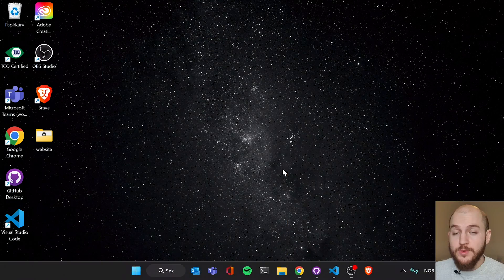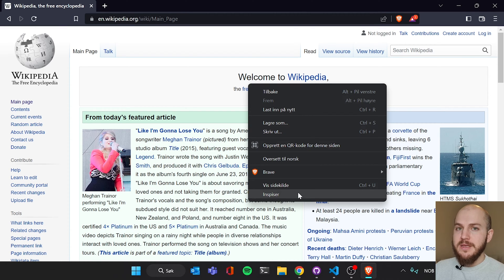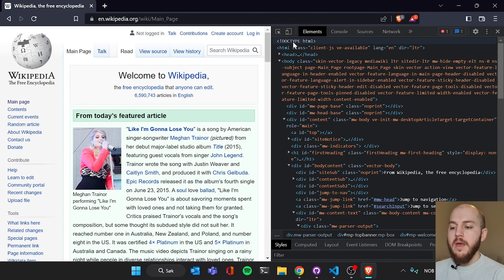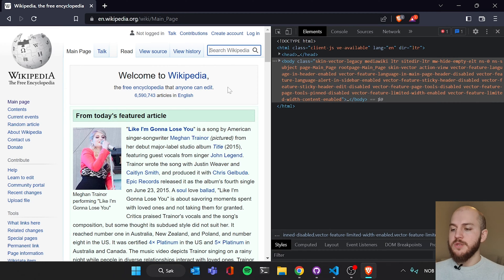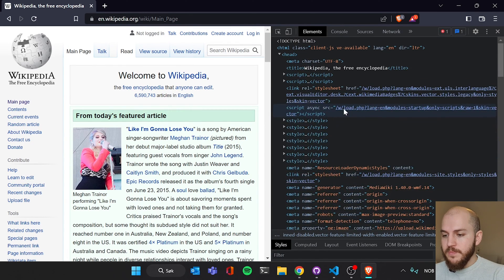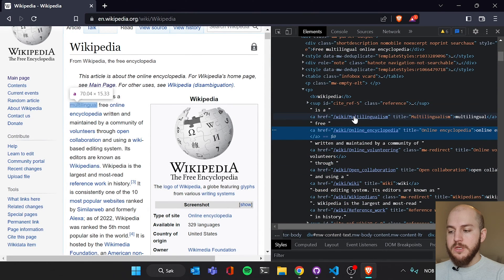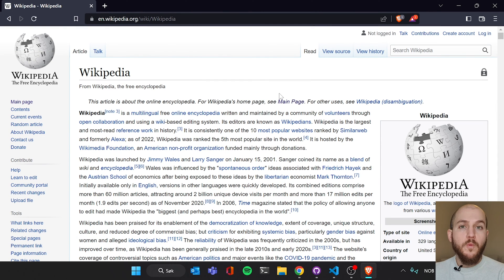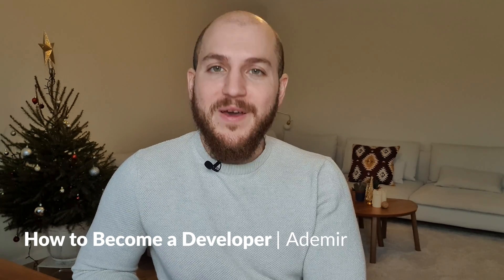What is HTML | Explained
In this video, we'll explain what HTML is and how it works. HTML or HyperText Markup Language is the foundation of all websites, and understanding it will help you understand how websites function.

If you're looking to create your own website, or just want to know more about how websites work, this is the video for you! I'll explain what HTML is, and how it works, and then show you how to inspect and download an HTML page. By the end of this video, you'll have a better understanding of how websites work and will be one step closer to creating your own websites!

0:00 What is HTML | Explained
0:38 Opening Wikipedia's HTML and defining the type of document
2:40 The HTML element that every other element is nested within
5:00 Exploring the Main element in the HTML document
5:35 How to inspect an HTML element on a webpage
6:15 HTML links and the power of referencing other HTML pages
7:00 Short answer to What is HTML?
7:29 What an HTML file is, and how an HTML file looks like